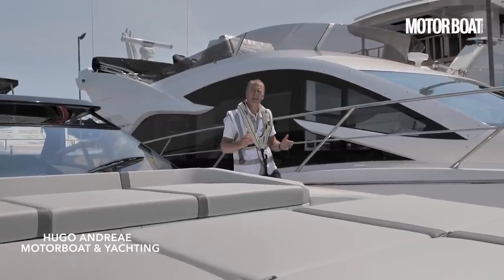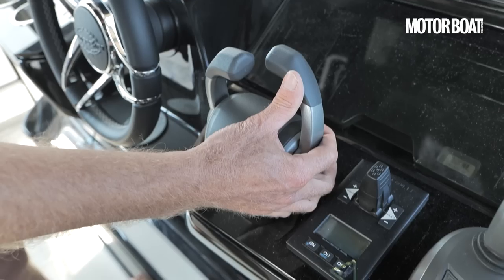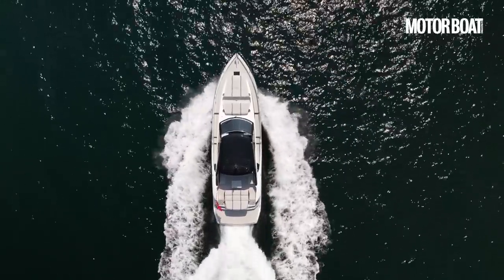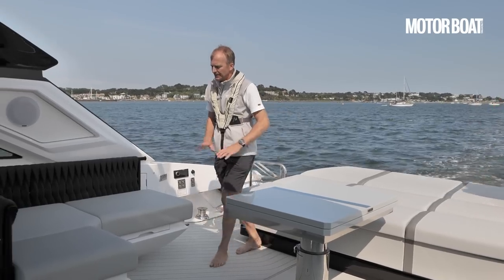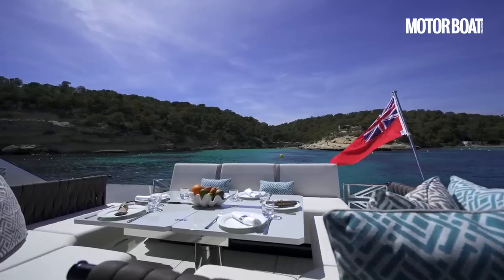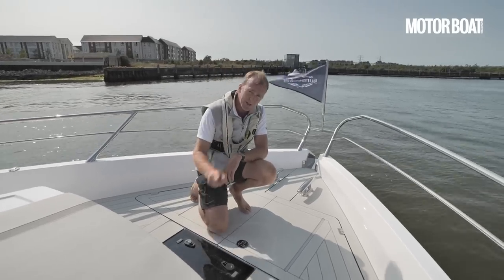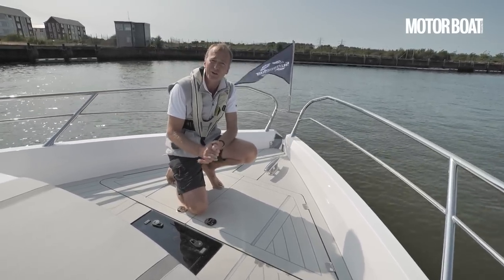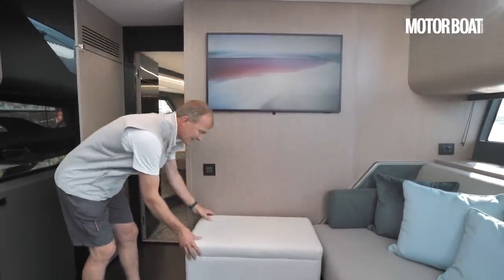World exclusive sea trial | Flat out in Sunseeker's all-new Superhawk 55 | Motor Boat & Yachting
MBY editor Hugo Andreae was one of the world's first journalists to test drive the all-new Sunseeker Superhawk 55. Here's his verdict on the first new model in this legendary range for more than a decade...

Sunseeker Superhawk 55 specifications
LOA: 56ft 10in / 17.32m
Beam: 16ft 3in / 4.95m
Draft: 4ft 8in / 1.43m
Displacement: 26,100kgs / 57,500lbs
Water capacity: 430L / 114 US gal
Fuel capacity: 1,800L / 476 US gal
Engines: Twin 725hp Volvo Penta IPS950
Top speed on test: 38.3 knots
Fuel consumption: 140lph @ 20 knots
Cruising range: 192nm @ 20 knots
Noise: 77 db(A)
Starting price: £1,535,000 (ex. VAT)
Price as tested: £1,770,000 (ex. VAT)